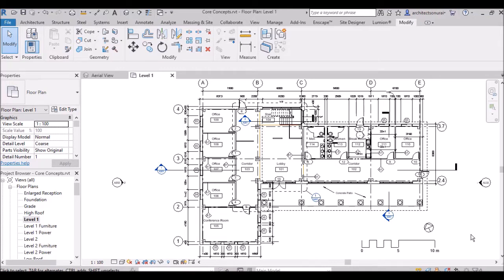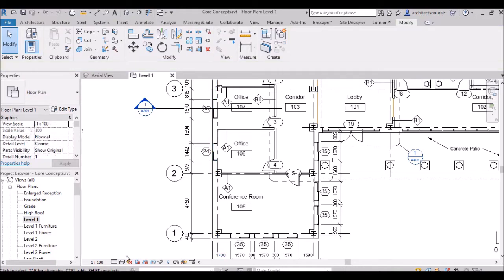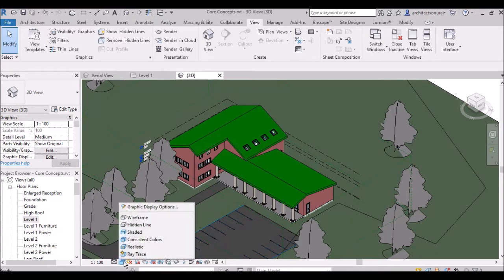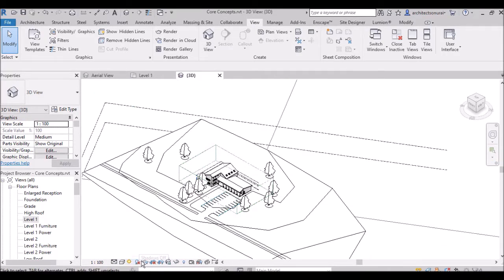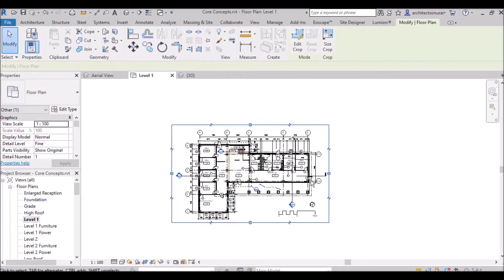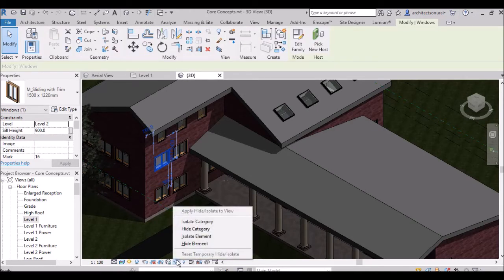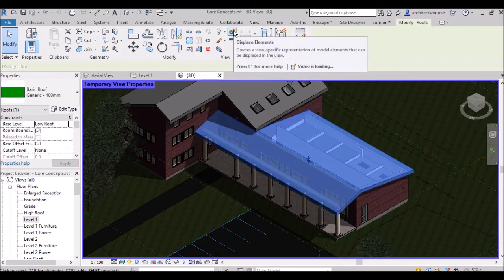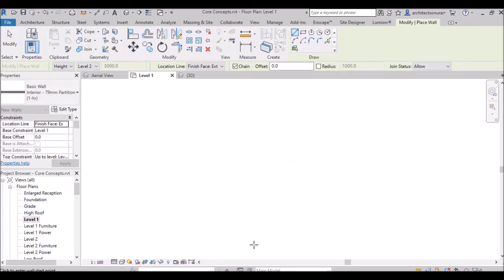USER INTERFACE IN DETAIL EXPLAINED IN REVIT (PART 4)